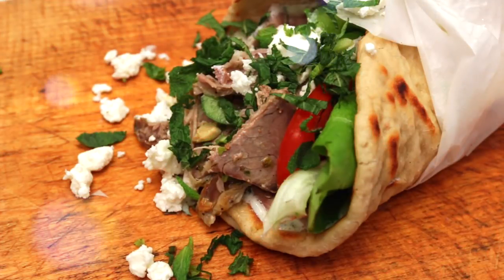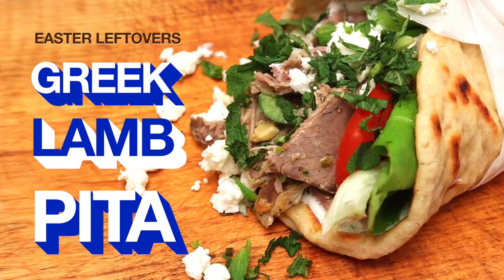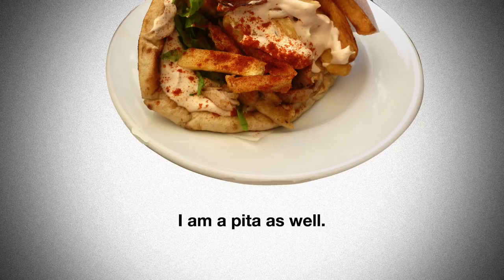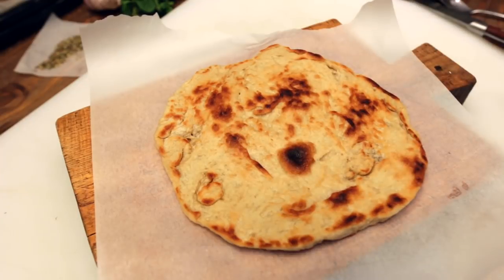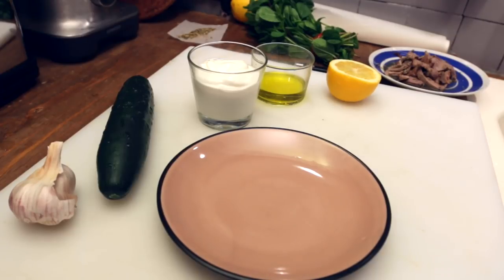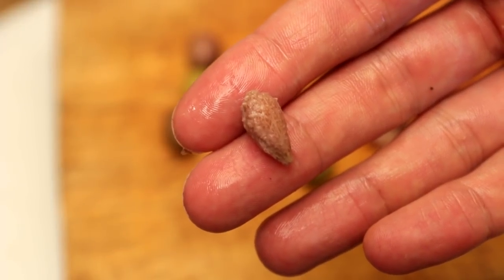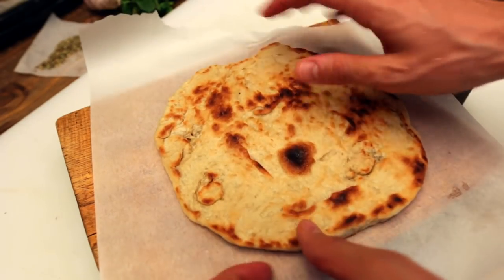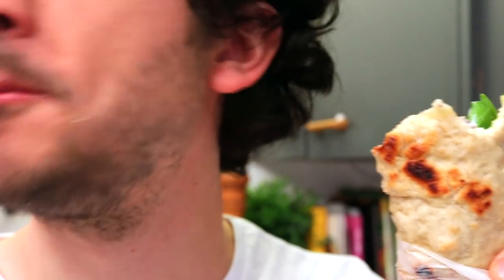Greek Lamb Pita Sandwich with Easter Leftovers ! Gyros γύρος !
Fluffy bread, yogurt sauce (tzatziki) and marinated Lamb in this delicious yet so simple sandwich. And we use Easter Leftovers to make it. What else ?

Special shout out to all the Greek people in the French Guy Cooking community. Kalimera ! Ef karisto !

for mouth watering photos and good discussions ;)

Alexis Gabriel
"The SPARTAN - FRENCHIE"